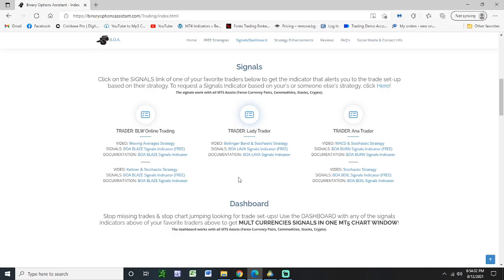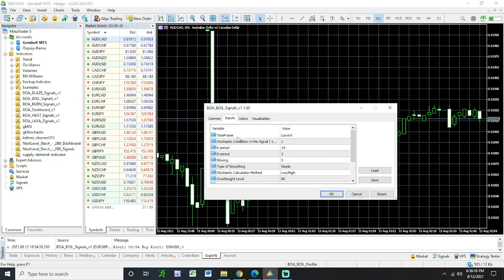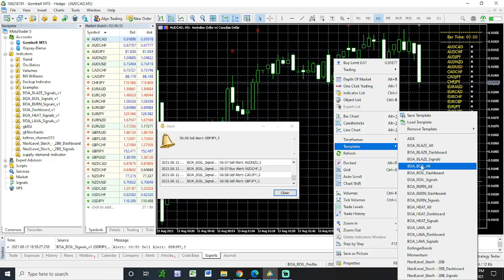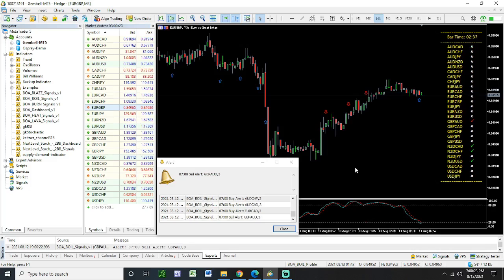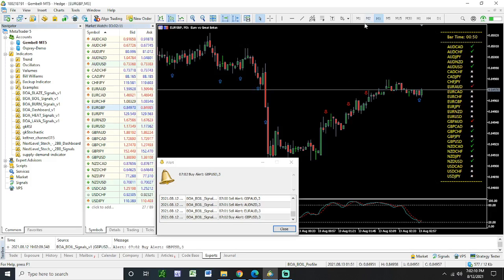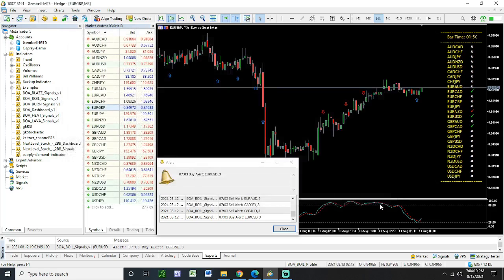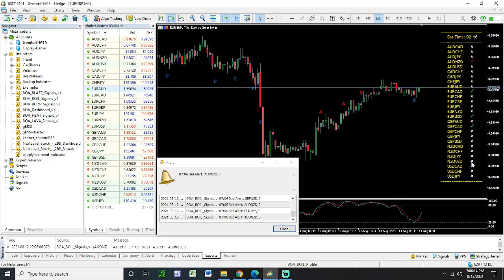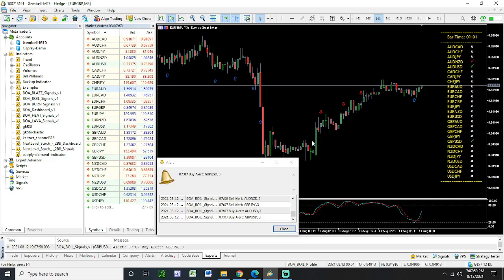Binary Options Signals and Dashboard for Mult-Currencies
Multi-currency binary options signals and dashboard. Stop missing trades and chart jumping in pocket option, quotex and iq options.. This website also has free strategies by popular youtube binary options traders like blw trading, lady trader, amailia and katie tutorials.